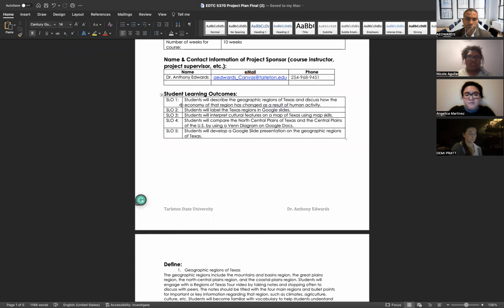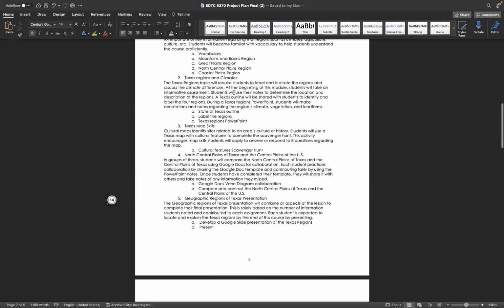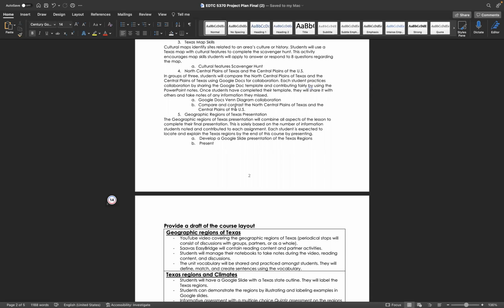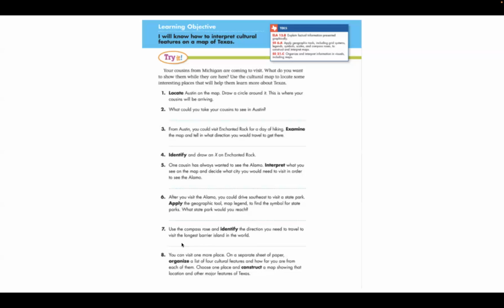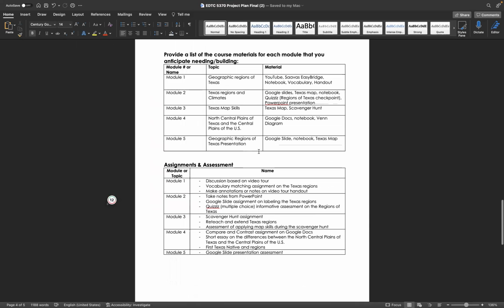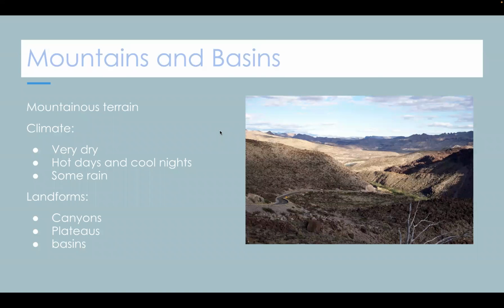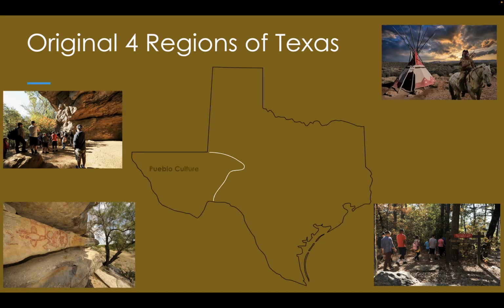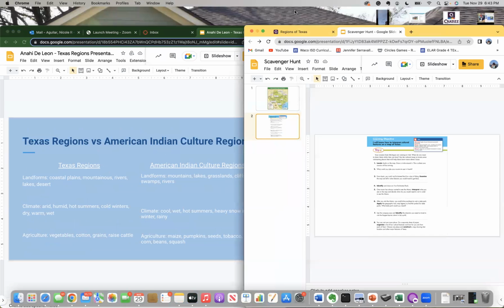EDTC 5370 Final Presentation Nicole A Fall 2022